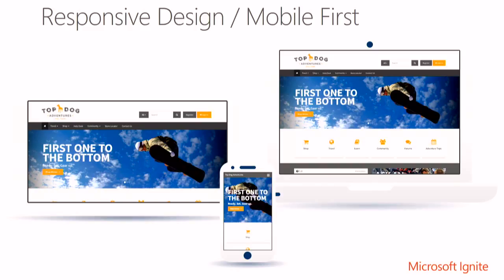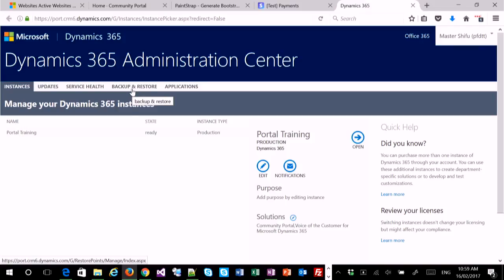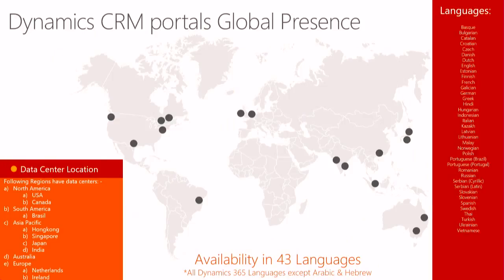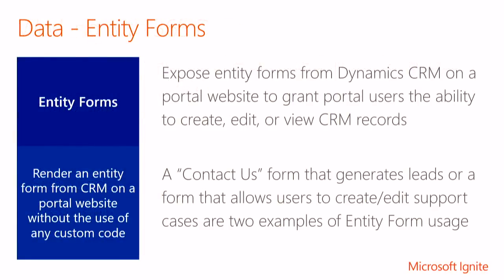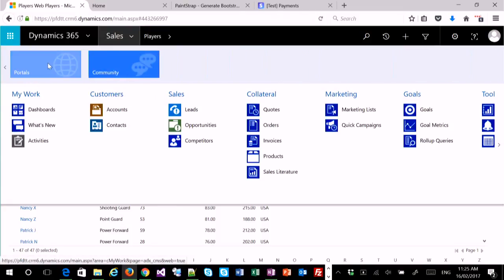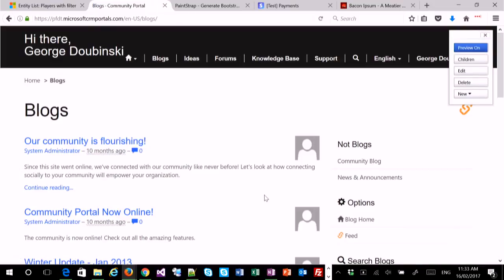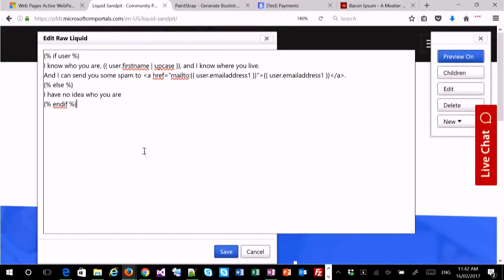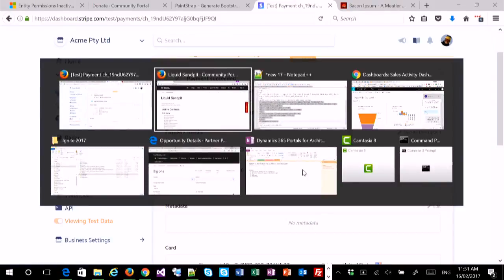Australia 2017 Dynamics 365 Portals for Architects and Developers